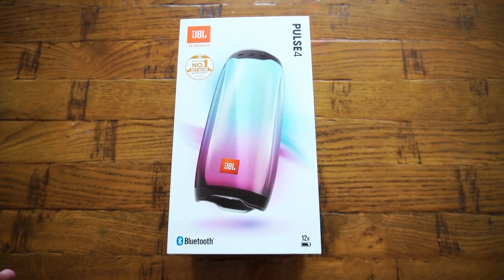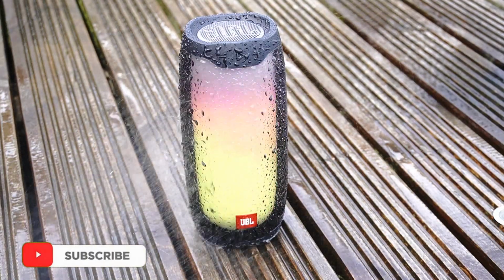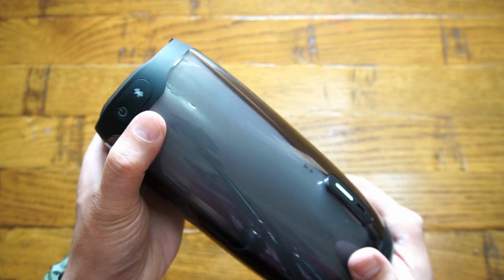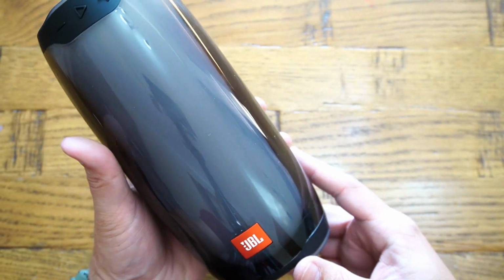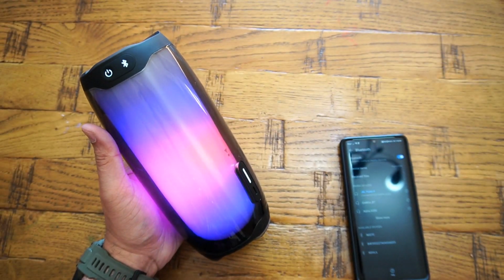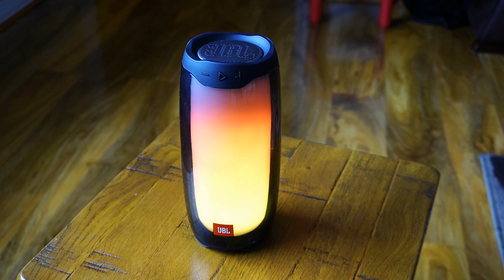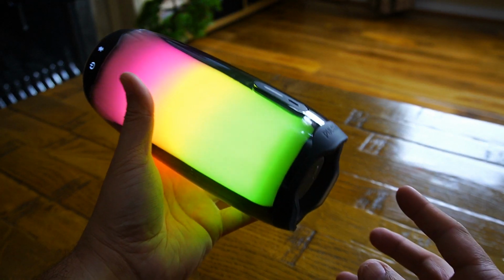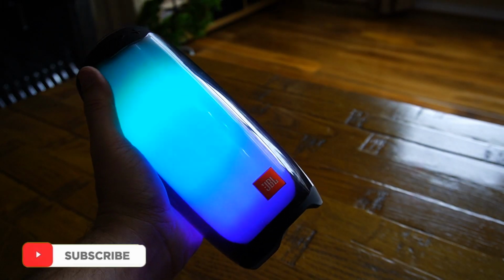JBL PULSE 4 Bluetooth Speaker - Is it Worth It!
JBL Pulse 4 - Waterproof Speaker with Bluetooth Connectivity, LED Light Show, Multi-Speaker Connectivity and PartyBoost Function

In the video, I have explained very clearly what part of this Bluetooth speaker I liked the most what I did not  check that  out and do consider subscribing to channel for all latest and greatest videos